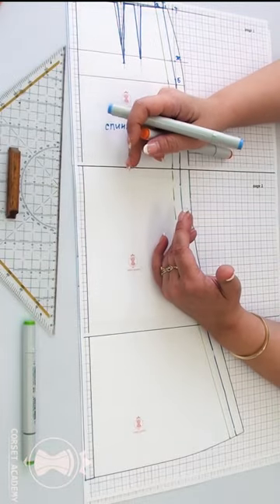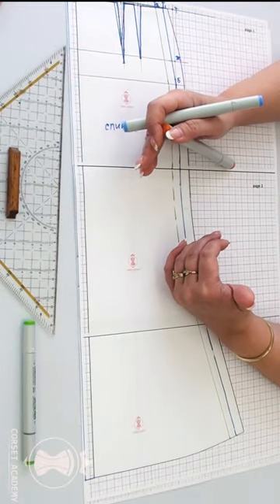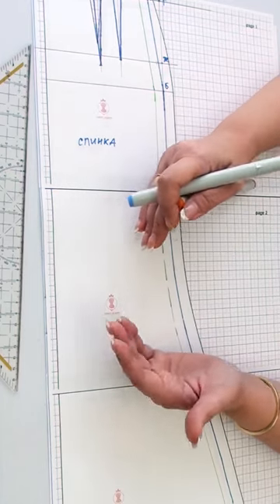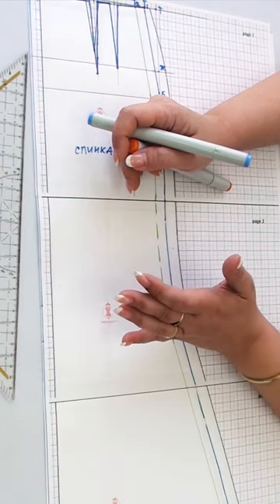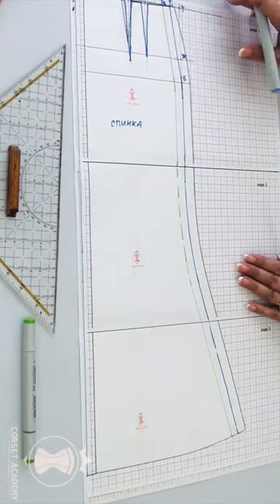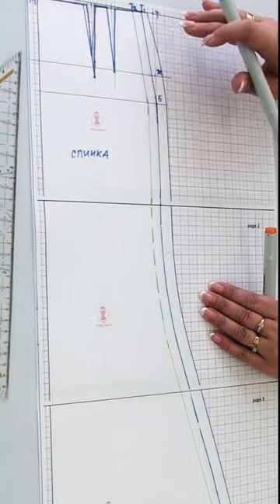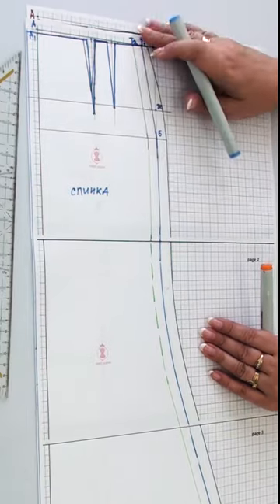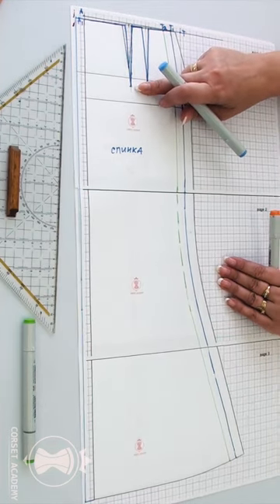You should know it when making slits on the back side of a bell shaped skirt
You can get everything about skirts and petticoats sewing in our courses at Dressmaking Academy. Welcome!